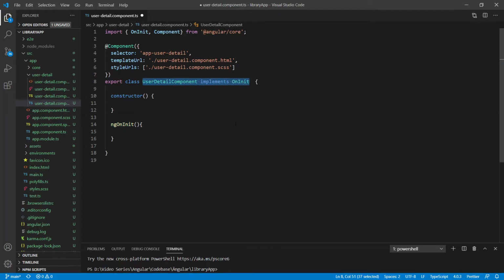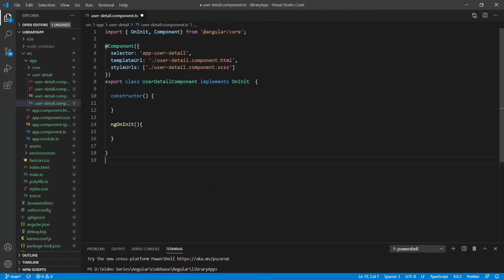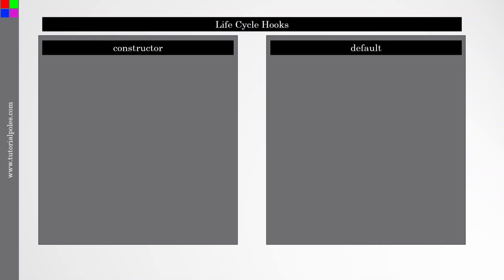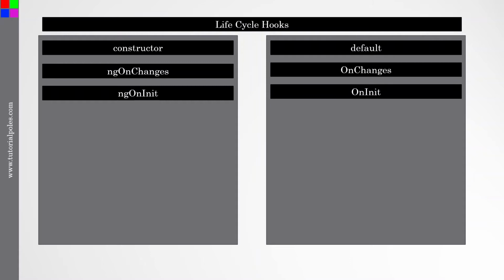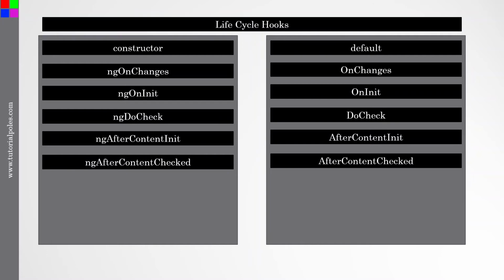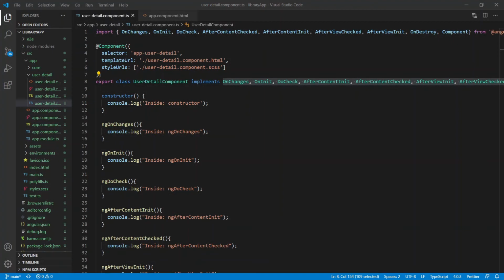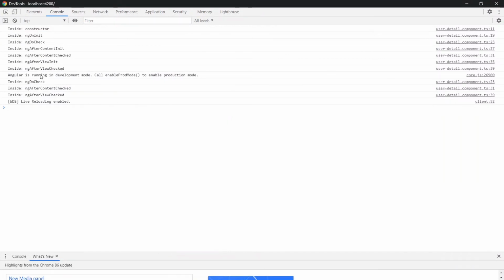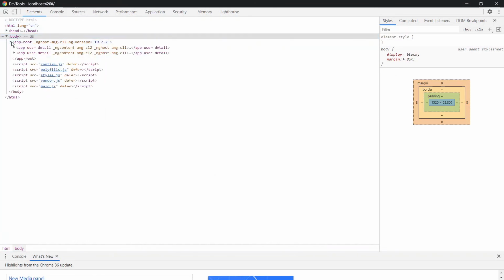Angular Complete Series | Component Event Life Cycle Hooks | Part 9 | Angular11+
When working with angular components, It's vital to have a better understanding of component life cycle hooks. Angular component life cycle hooks are various call back functions defined inside an angular component class which will be called from angular as callback on different stages of the component.

Starting from ngOnInit to ngOnDestroy these component life cycle hooks enable the developers to plug the logic based on various values initialized or do a cleanup to avoid memory leaks.

To unsubscribe those subscriptions before the component gets destroyed we have ngOnDestroy hook.